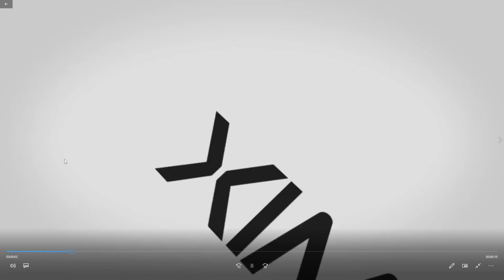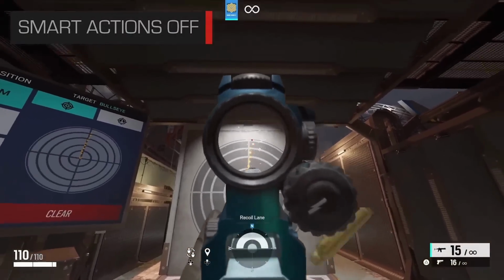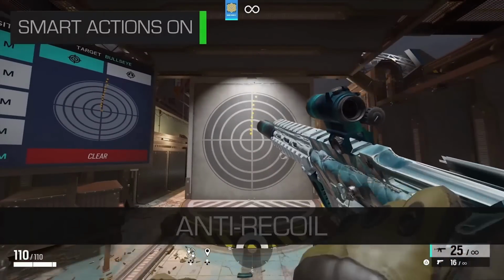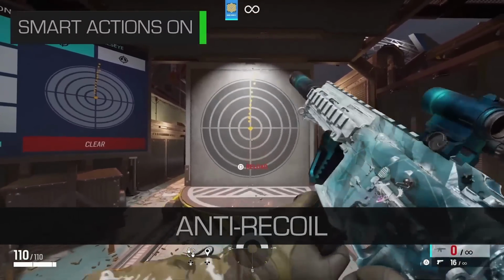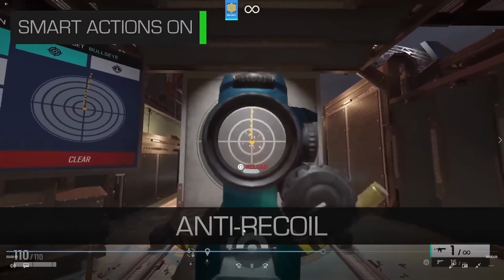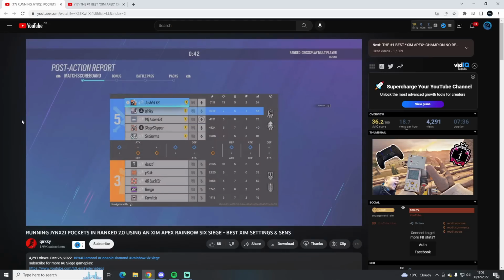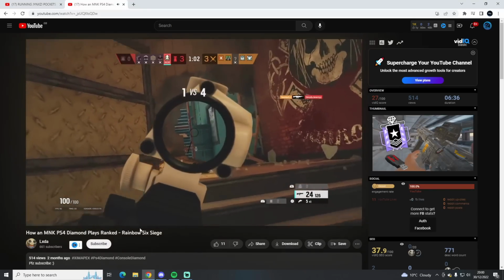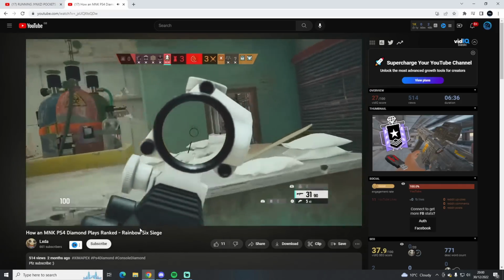*NEW* XIM... Reacting To Mnk on Console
Worlds #1 Emerald Player

Champion #1 NEW NO Recoil Settings & Sensitivity PS5/XBOX - Rainbow Six Siege

top 0% in the world btw